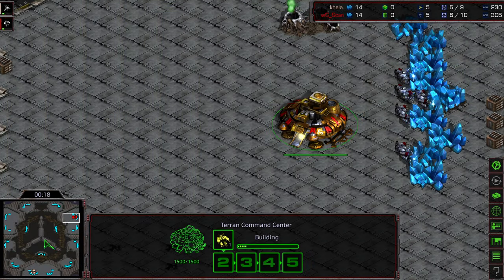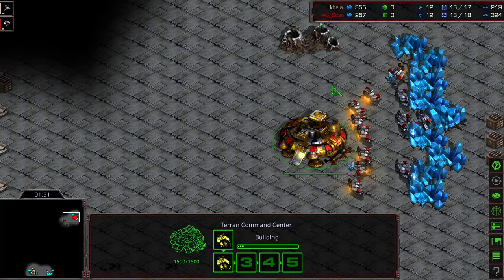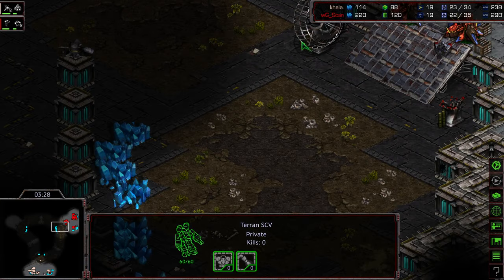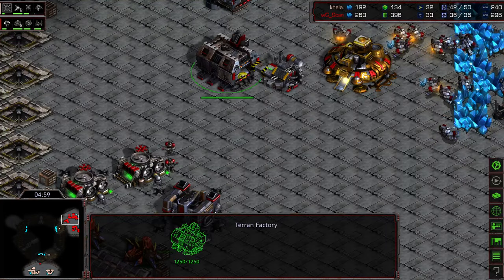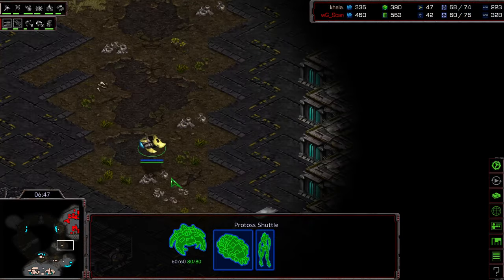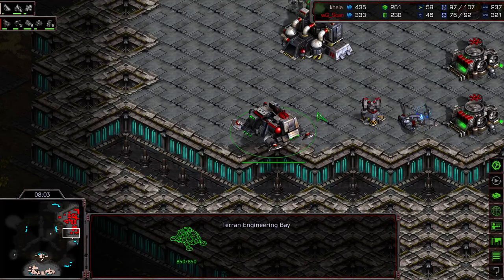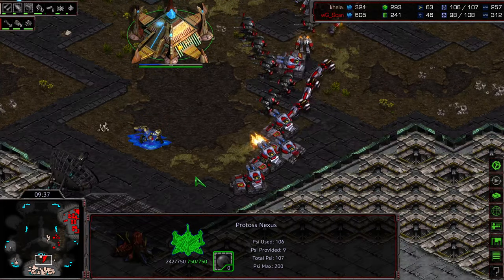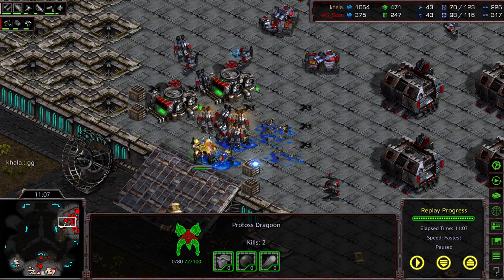New Worlds Map testing Khala v Scan on Turbine game 2